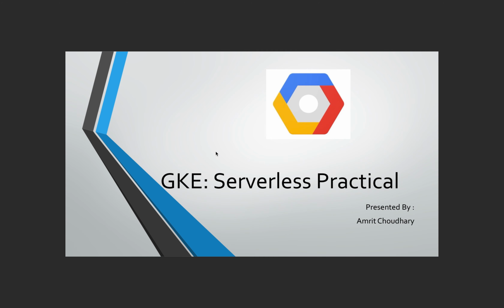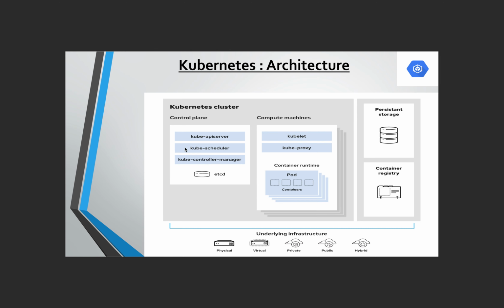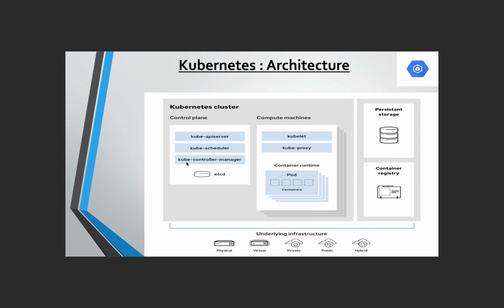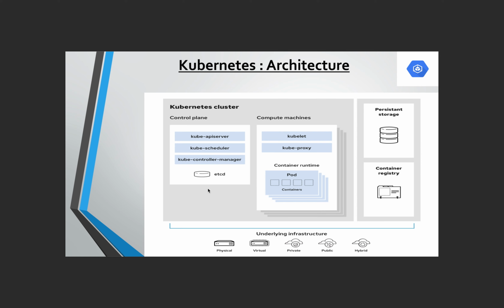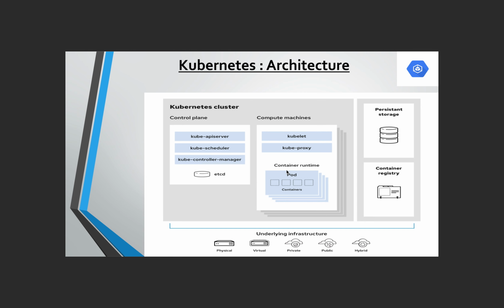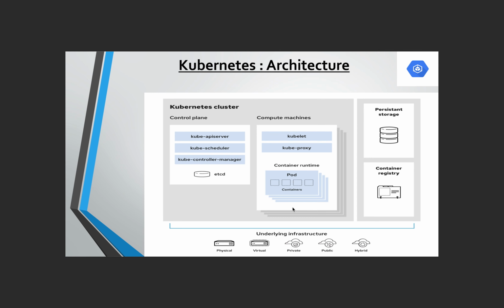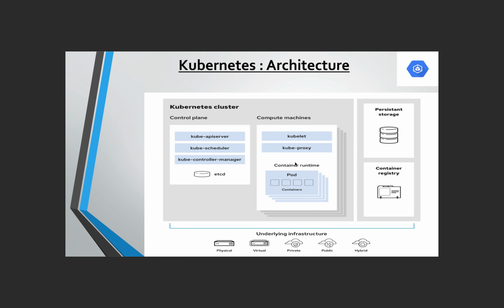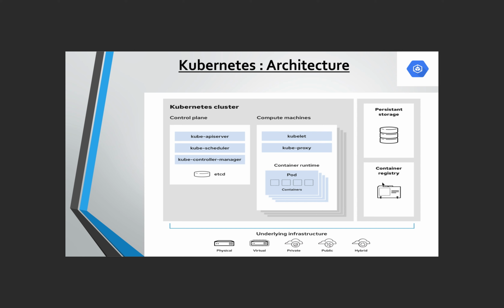Kubernetes Architecture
Serverless : Google Cloud Serverless : Kubernetes Architecturea